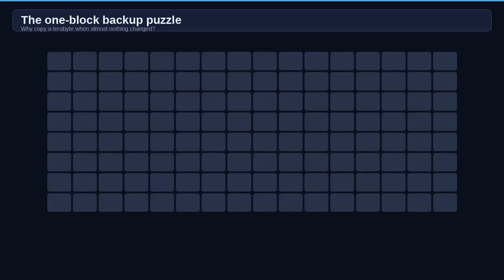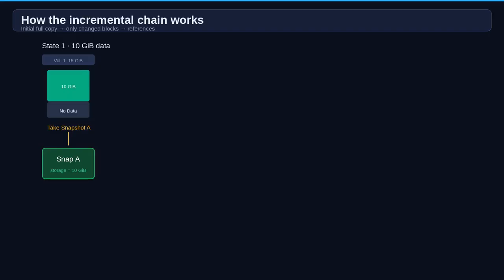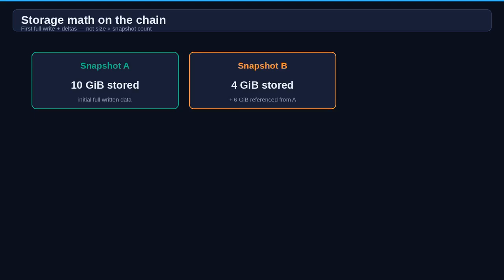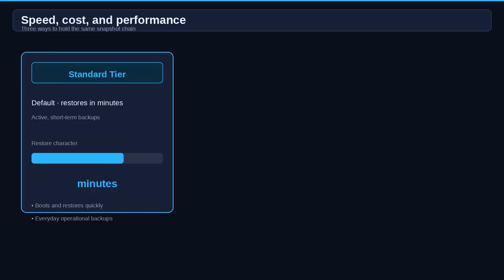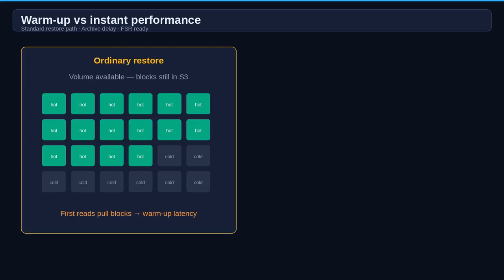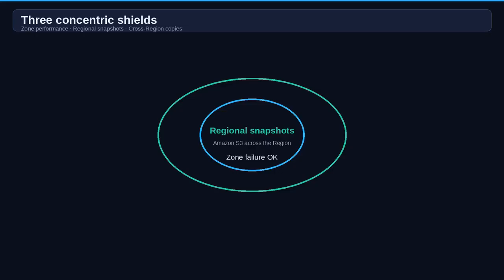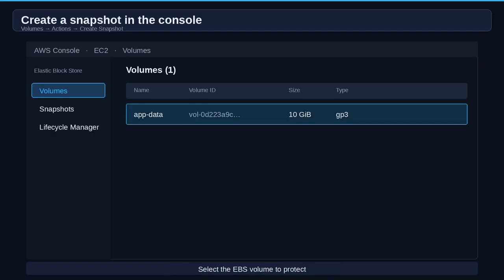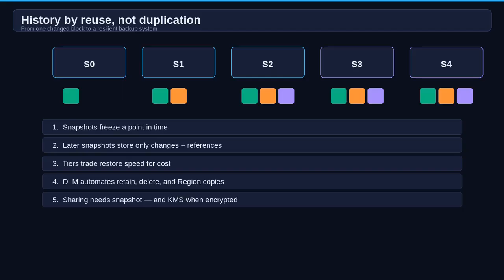AWS EBS Snapshots Explained Incremental Backups, Storage Math & Restore Tiers